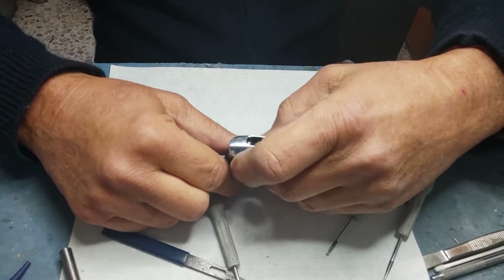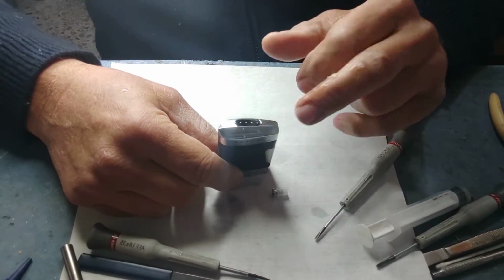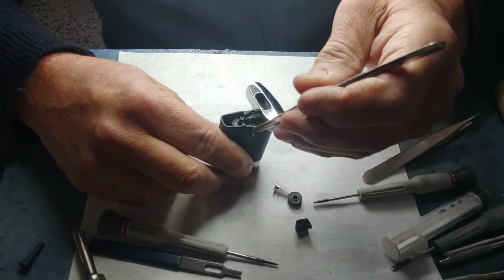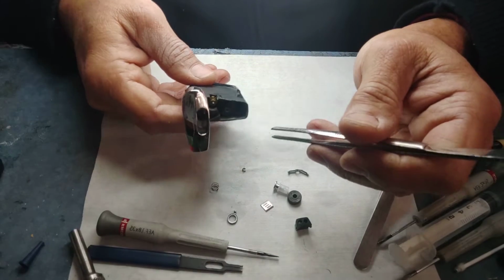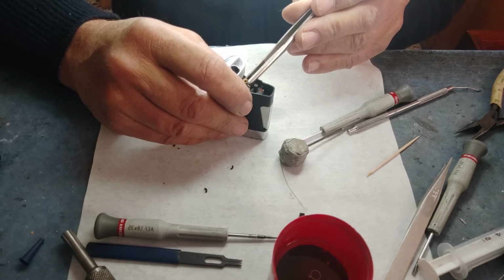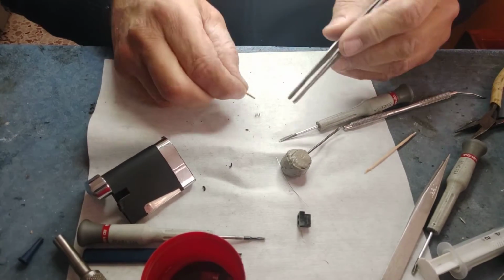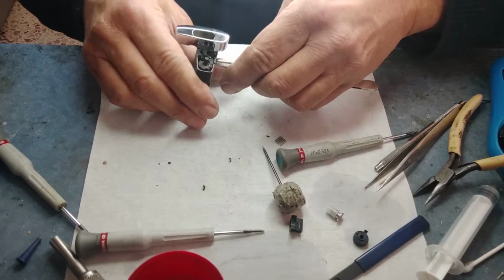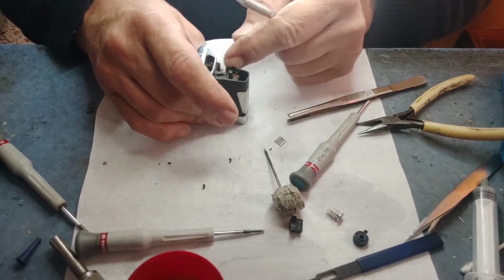Ronson Comet lighter Encendedor repair of burner gas leak Contact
Ronson Comet lighter Encendedor briquet Feuerzeug riparazione perdita gas dal bruciatore Contatti

Ronson Comet lighter Encendedor briquet Feuerzeug repair of burner gas leak Contact

Sie finden mich auf den folgenden Seiten für Ersatzteile oder Kommentare

Ronson Comet encendedor Encendedor briquet Feuerzeug reparación de fuga de gas en quemador Contacto
Briquet Ronson Comet Encendedor briquet Feuerzeug réparation fuite de gaz brûleur Contact

Зажигалка Ronson Comet Encendedor Briquet Feuerzeug ремонт утечки газа горелки Контакт

新しいアップデートを見たい場合は、私のチャンネルに登録してください。スペアパーツやコメントについては、次のページで私を見つけることができます：https：//
Ronsonkomettoraitāensendāburiketto Feuerzeug bānāgasu-more no shūri renrakusen: Https: / / M. Me/ santo. Anastasio atarashī appudēto o mitai baai wa,

Ronson Comet 打火機 Encendor briquet Feuerzeug 修復燃燒器氣體洩漏聯繫：
Ronson Comet dǎhuǒjī Encendor briquet Feuerzeug xiūfù ránshāo qì qìtǐ xièlòu liánxì

ولاعة Ronson Comet Encendedor briquet Feuerzeug إصلاح تسرب غاز الموقد جهة الاتصال إذا كنت ترغب في رؤية تحديثات جديدة ، اشترك في قناتي يمكنك العثور علي في الصفحات التالية لقطع الغيار أو التعليقات جهات الاتصال

walaeat Ronson Comet Encendedor briquet Feuerzeug 'iislah tasarub ghaz almawqid jihat alaitisal

فندک Ronson Comet Encendedor بریکت Feuerzeug تعمیر نشتی گاز مشعل تماس اگر می‌خواهید به‌روزرسانی‌های جدید را ببینید، در کانال من مشترک شوید، می‌توانید برای قطعات یدکی یا نظرات من را در صفحات زیر پیدا کنید مخاطبین